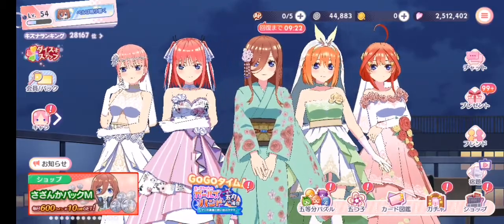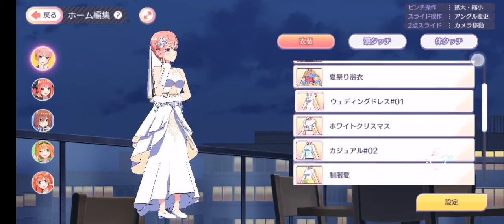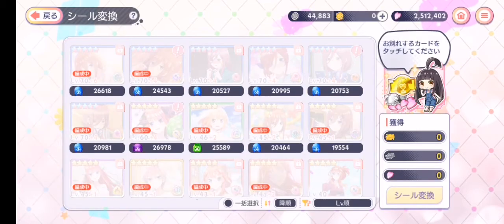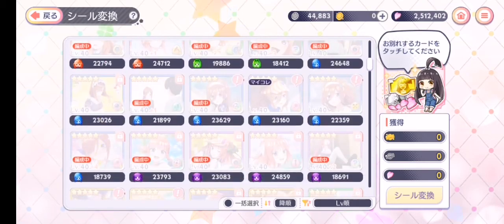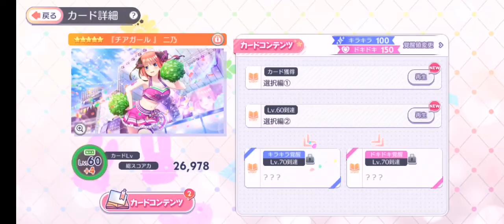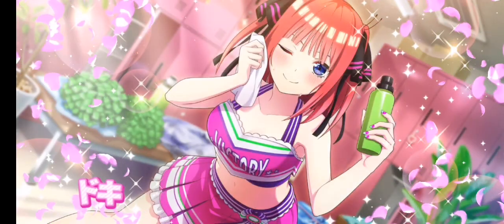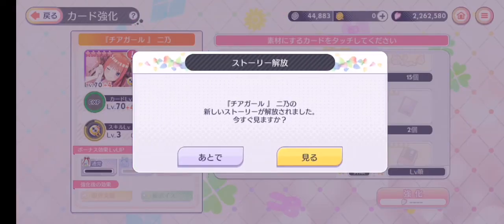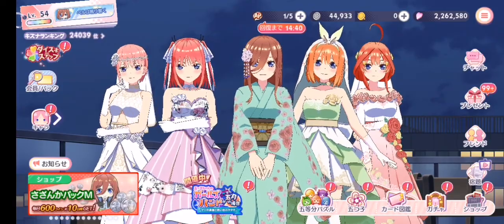5toubun no Hanayome Mobile Game | Explaining Some Stuff Part 2 | Unlocking Blue/Pink Stars | Clothes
Bitcoins: 127zWdMhiieHqizf6x5qBqefy1cmmFDkZu
Etherium: 0xb87394b68f74039c08864c491215d3f350eedf5d
Thanks for your help, any donation will be really appreciated C:

Hello there everyone and welcome back to another excitement video of my channel, this time I bring to you my daily gameplay of 五等分の花嫁 五つ子ちゃんはパズルを五等分できない / The Quintessential Quintuplets: The Quintuplets Can’t Divide the Puzzle Into Five Equal Parts for android. Till next time!